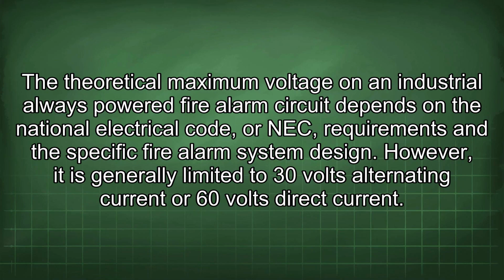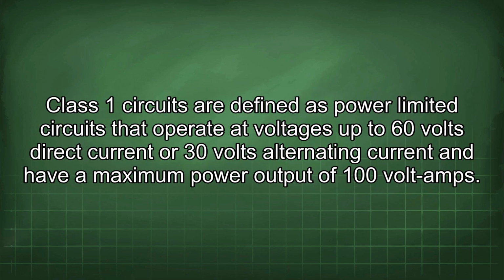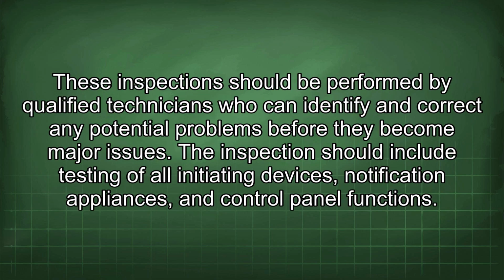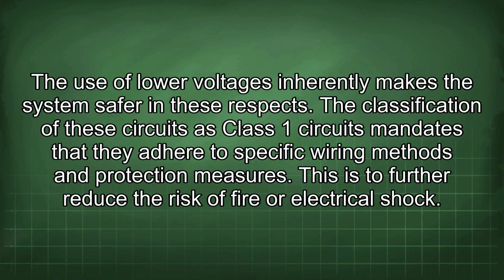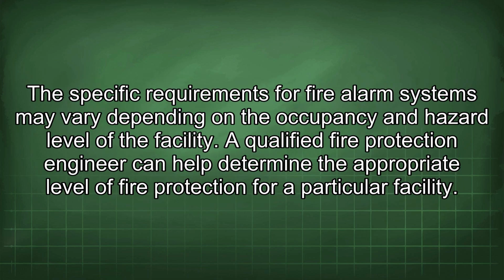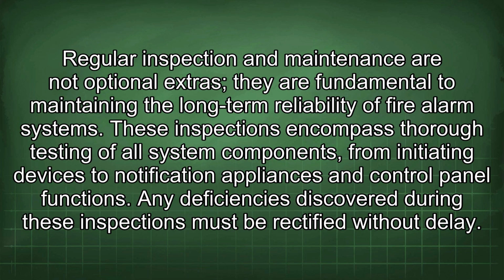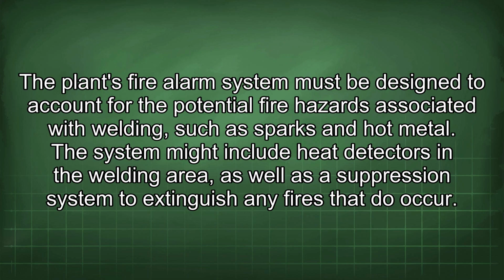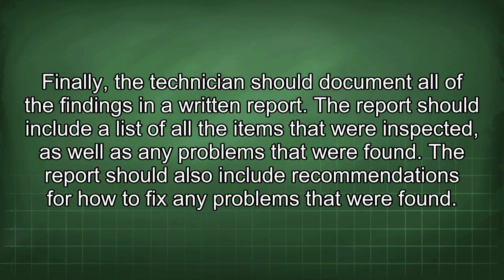Industrial Fire Alarm Circuit Max Voltage and Class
Explore the theoretical maximum voltage in industrial fire alarm circuits. Understand the national electrical code requirements. Discover why these circuits are classified as Class 1.